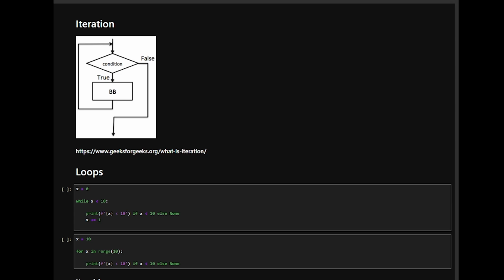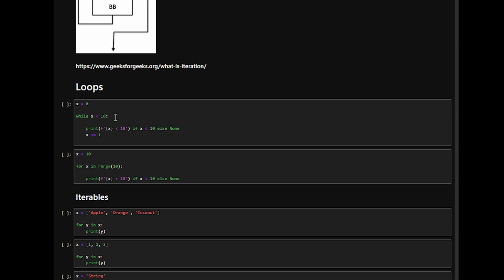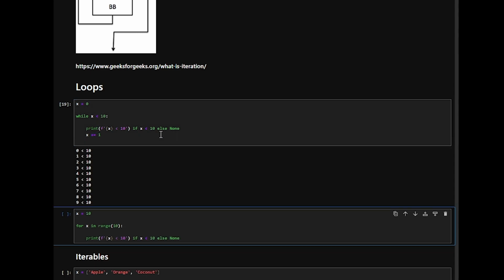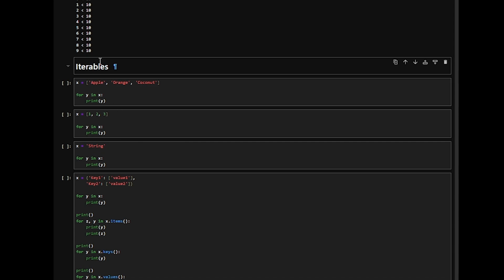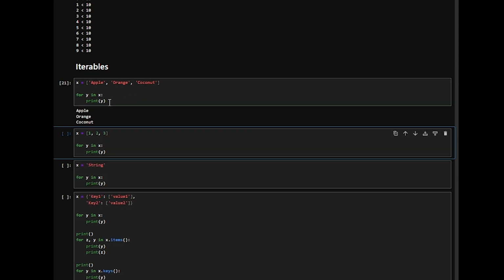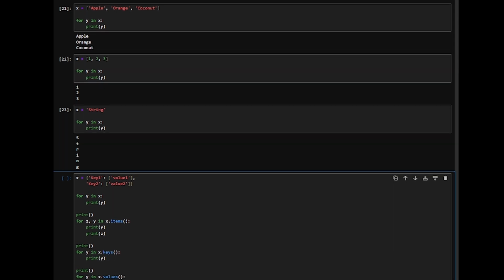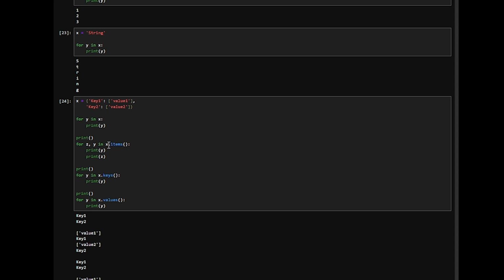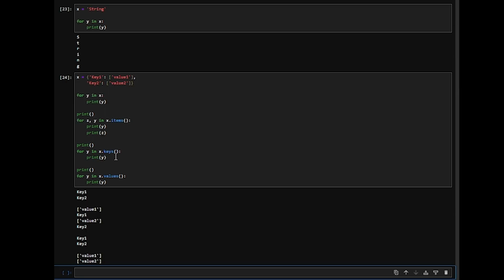Master Python Iteration in Under 2 Minutes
Learn about iterating in Python.

This video is dedicated to my schmoopy.